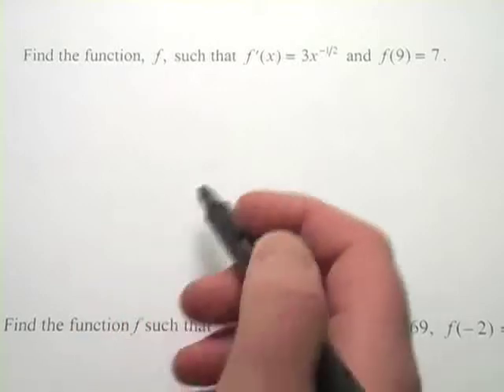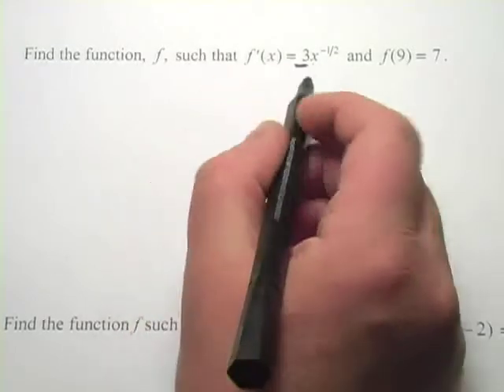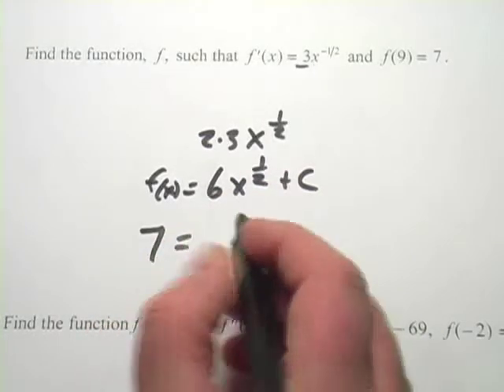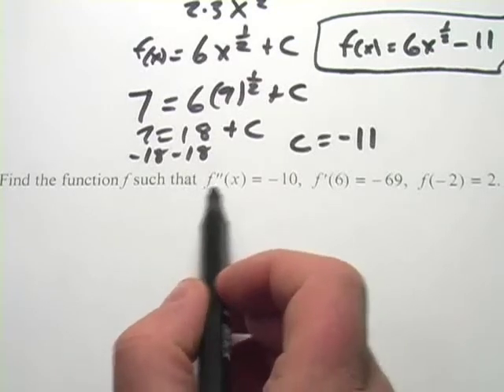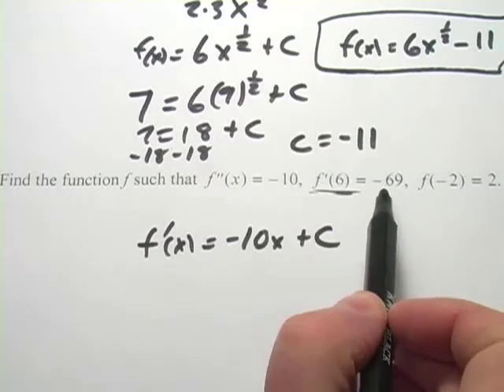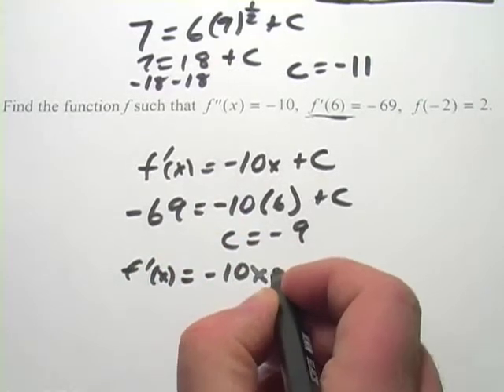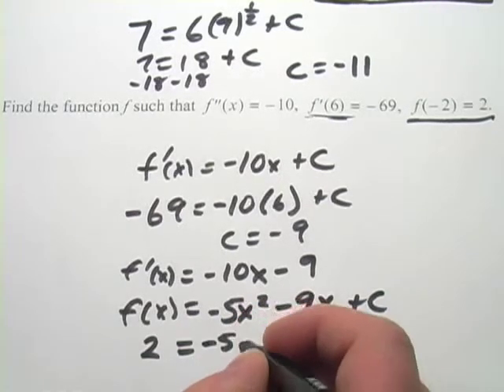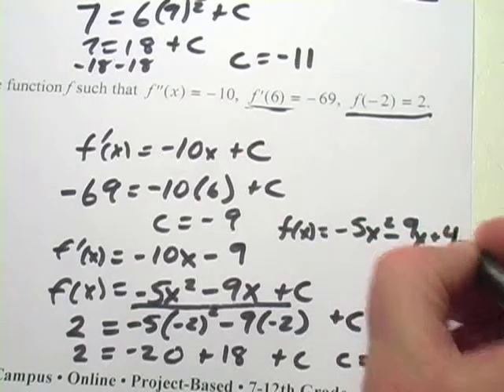Calculus: Using Anti-Derivatives to Find Functions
How to use anti-derivatives to find the original function when you have information about the derivate of the function.